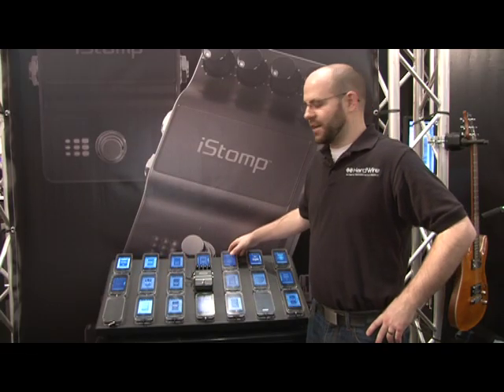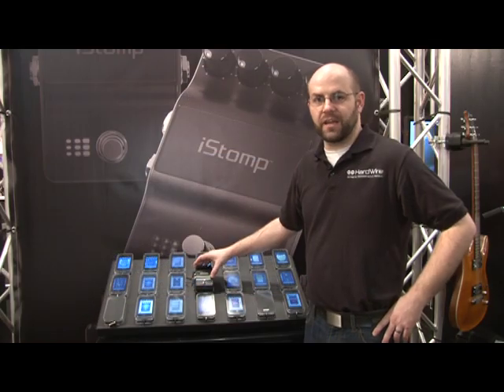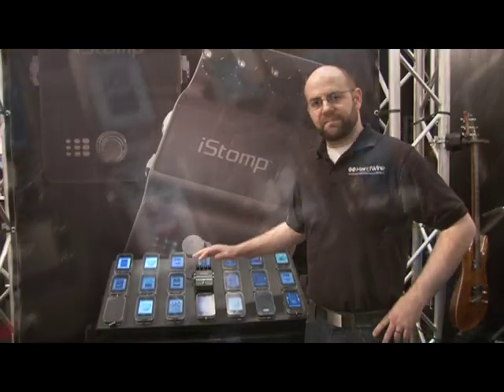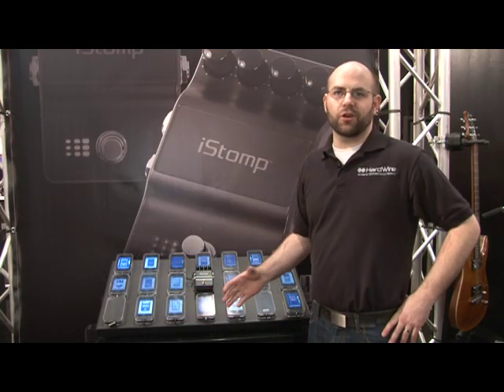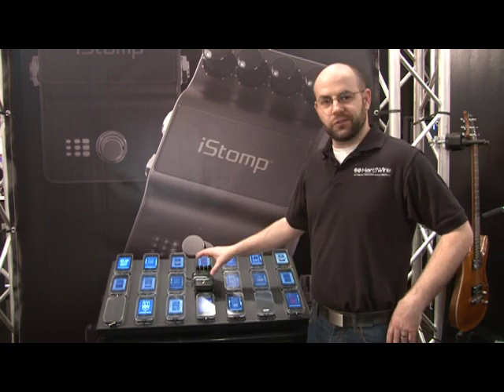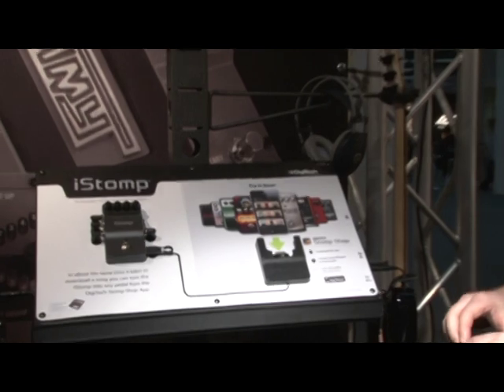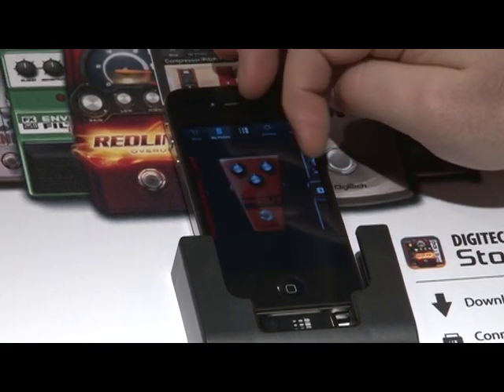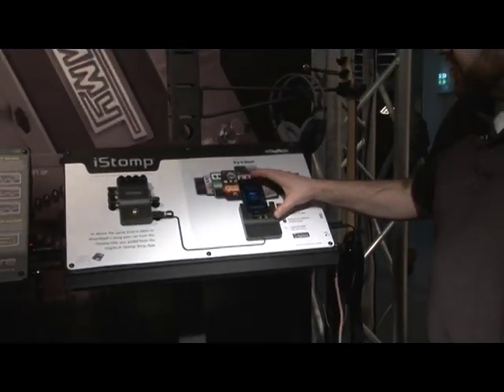iStomp at MusicMesse in Frankfurt, Germany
DigiTech Marketing Manager Scott Klimt discusses the iStomp from the show floor at Music Messe in Frankfurt Germany.